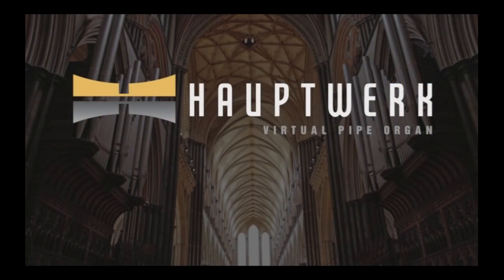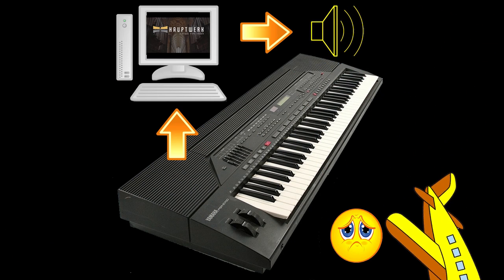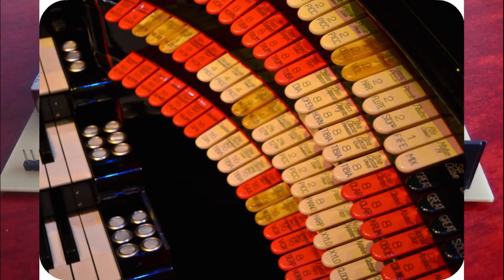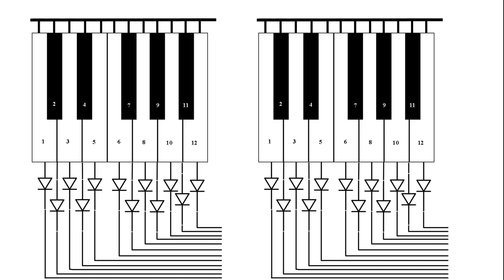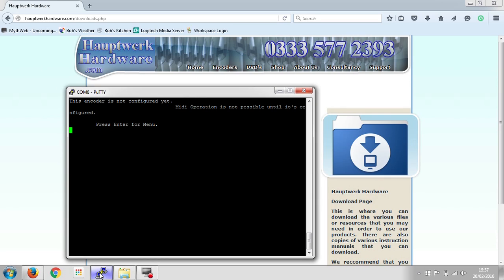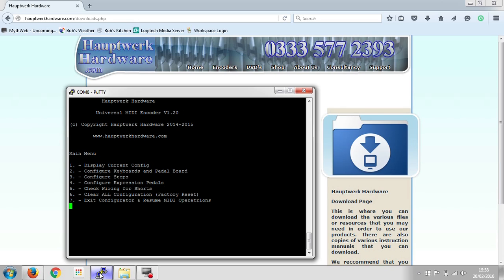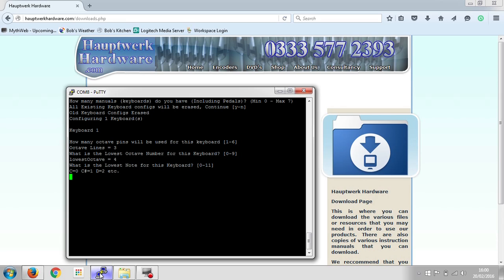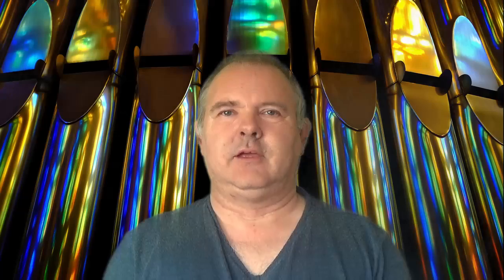Universal Midi Encoder From Hauptwerk Hardware.com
The stuff of Dreams. Well, Hauptwerk Dreams anyway! Our Universal Midi Encoder makes so much possible. This little wonder is capable of turning almost any new or existing organ into a fully featured Midi console at a surprisingly affordable price!